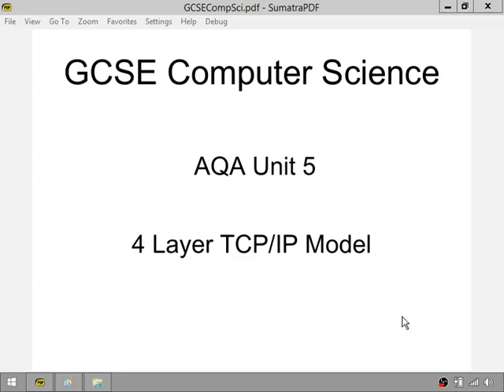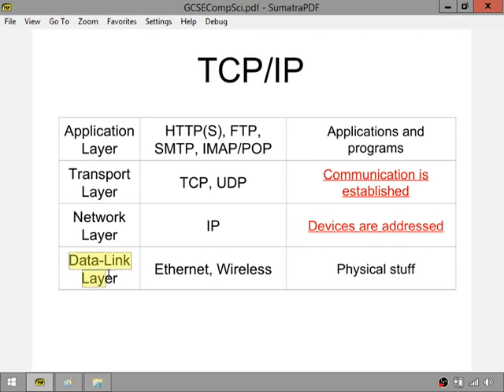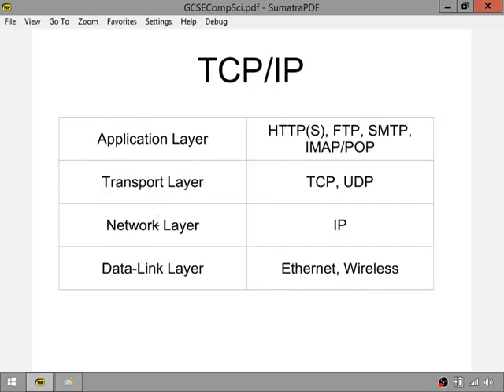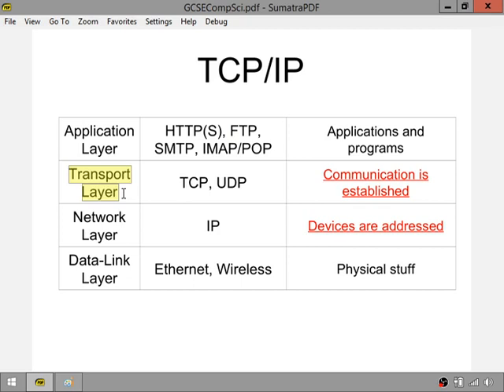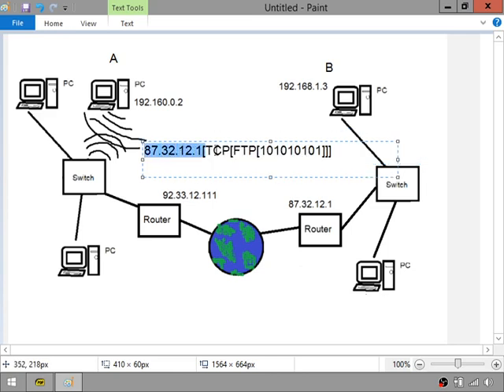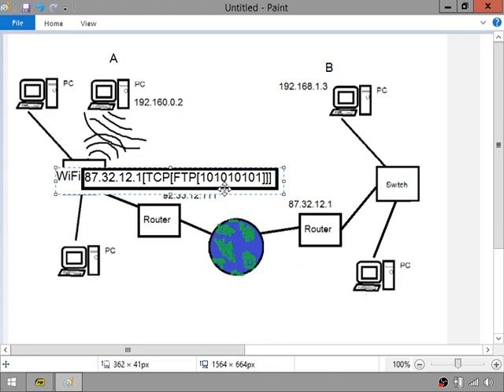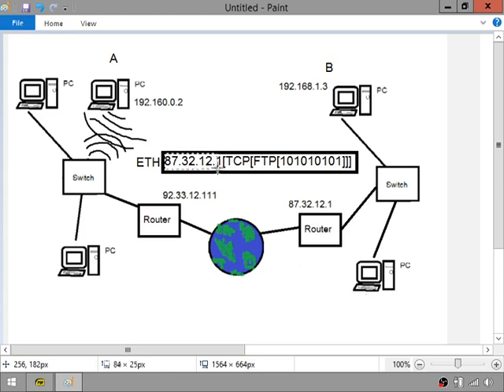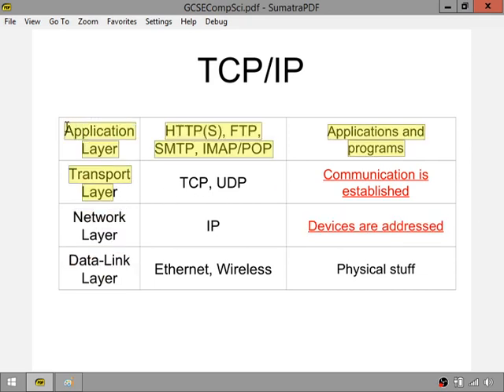GCSE Computer Science Unit 5 Part 6: TCP/IP 4 layer model